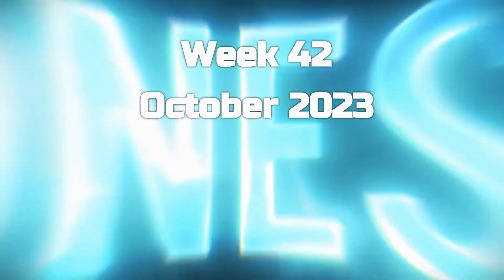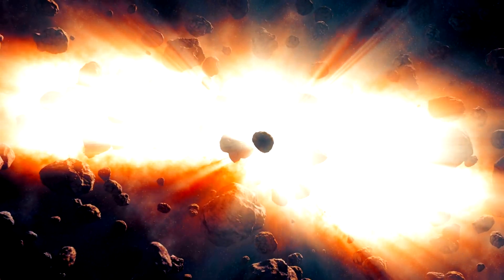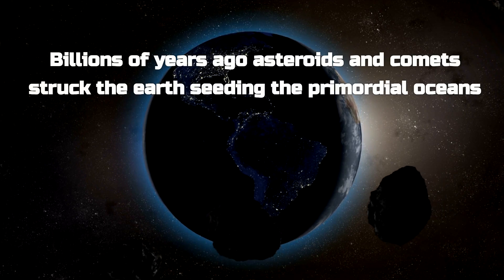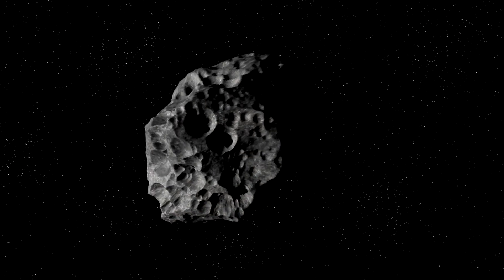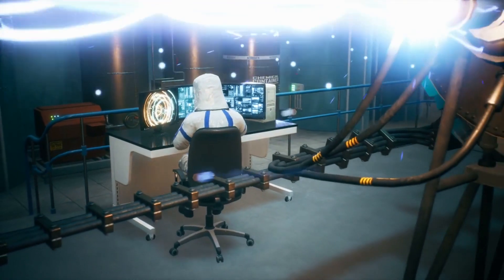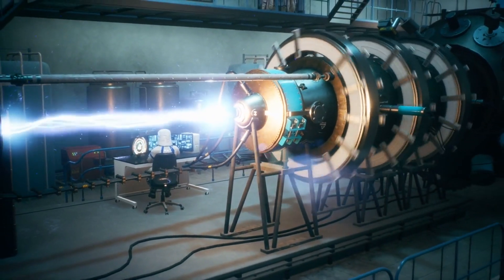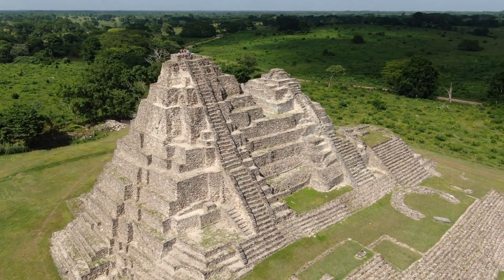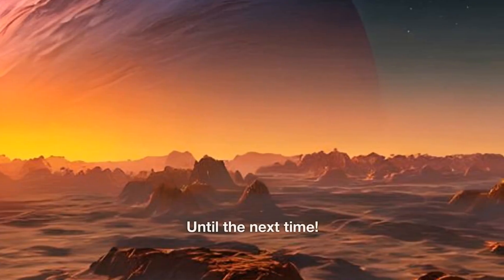Science News You Can’t Miss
There’s a ton of science news this week! In this episode, we dive into three of the best stories to keep you in the loop. First, we explore the findings from the OSIRIS-Rex mission after it returned from the Bennu asteroid that could explain the origins of life on Earth. Next, we delve into the simulated universe theory and a new law of physics that could support it. Finally, we cover a discovery in New Mexico that could rewrite the history of human migration to the Americas.

00:19 Bennu - Asteroid samples returned to Earth
02:14 Are we living in a computer simulation
03:19 Infodynamics - simulation theory simplified
04:19 Ancient Americans

Could a new law of physics support the idea we're living in a computer simulation?

Consider
The Awakening. A novella I wrote.